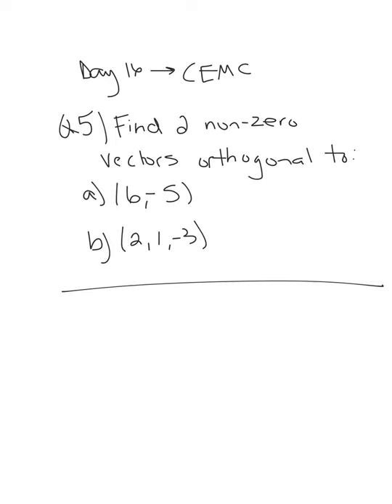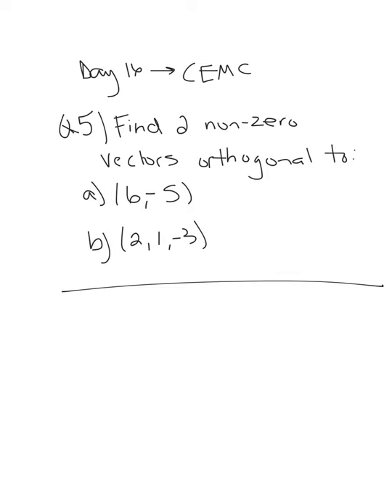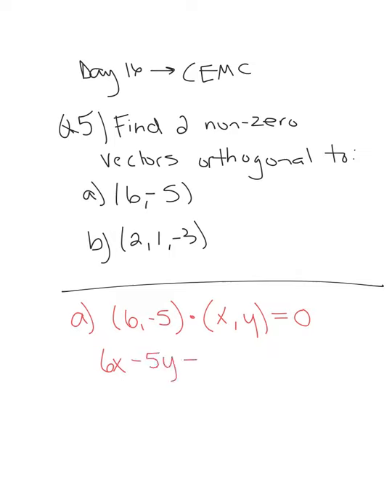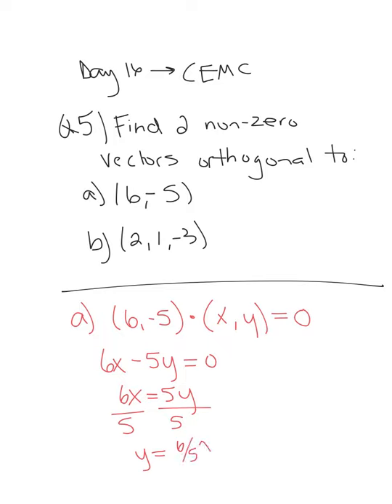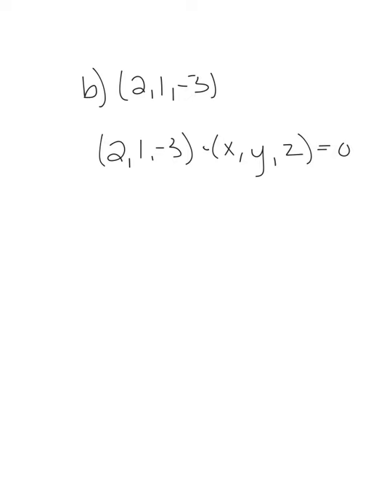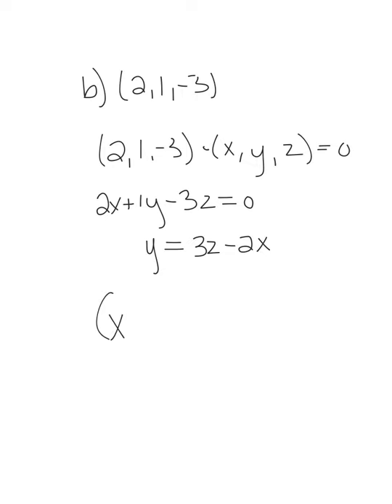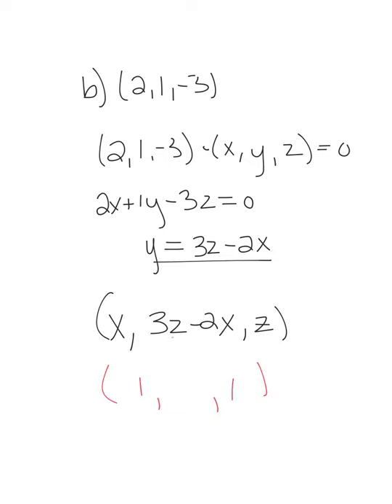Day 16. Question 5 from CEMC